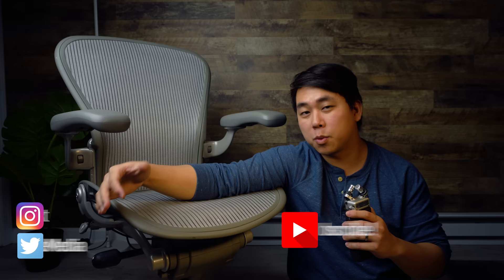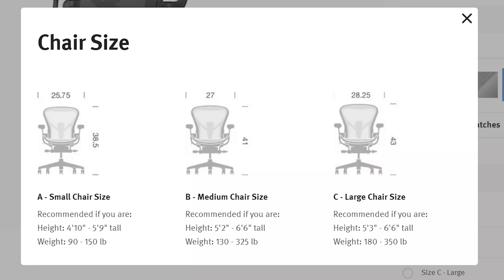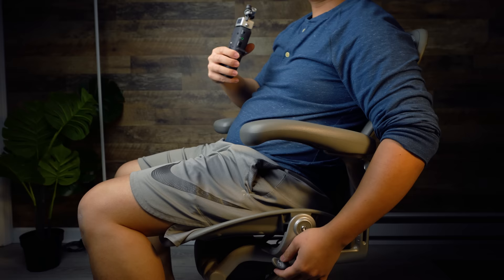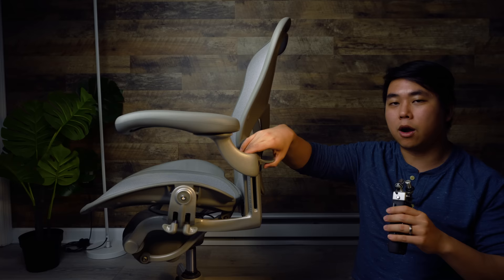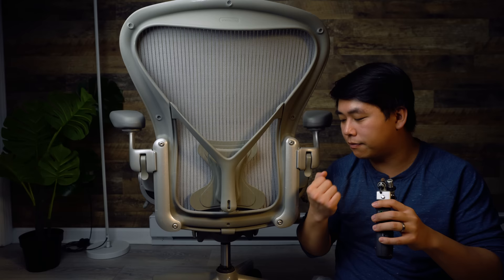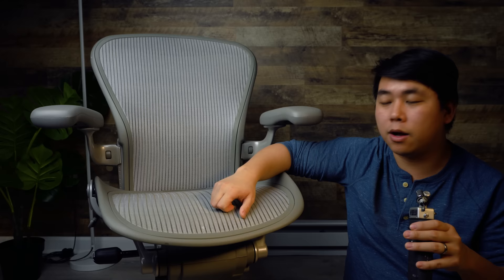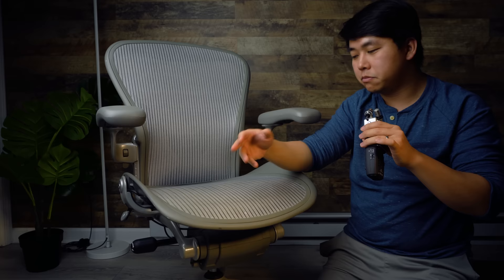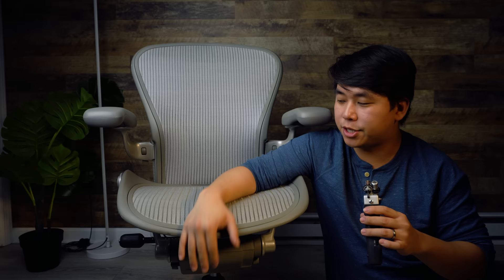Get A Herman Miller Aeron for CHEAP + Buying Guide!!!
I’ve bought and sold about 100 used Herman Miller Aeron chairs and I’ve learned quite a bit about how to buy them used and a solid trick for buying them for cheaper than what they usually go for. Let's break it down.

🛒 Products from Video - Using My Links Helps This Channel a LOT!!! Ty!!
*Used Aerons by Crandall Office (USA only)*
(HIGHLY recommend - 12 yr warranty on used Aerons)
🛒Refurbished Aeron

*Herman Miller (USA)*
🛒Herman Miller GAMING (USA)
🛒Herman Miller NON-GAMING (USA)

*Herman Miller (UK)*
🛒HM Non-Gaming (UK)

*Headrest/Accessories*
🛒 Atlas Headrest
🛒 Rollerblade Casters

Table of Contents:
0:00 - Intro
0:30 - Why you should trust me
1:55 - This Video's Sections
2:29 - Chair Options + Recommendations
12:00 - Typical Cost of a Used Aeron
13:02 - How can I Buy It For Cheaper?
15:22 - What Should I Look For When I Pick It Up?
19:33 - Frequently Asked Questions

Best Deals for Tech
Amazon Top Deals